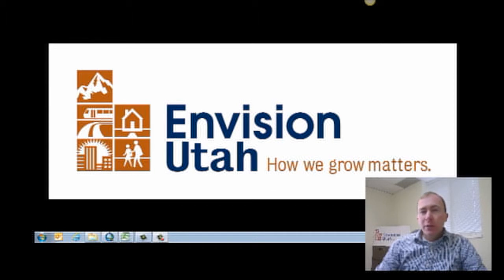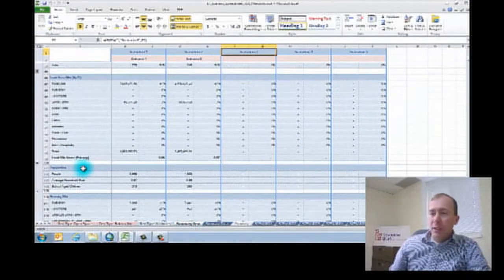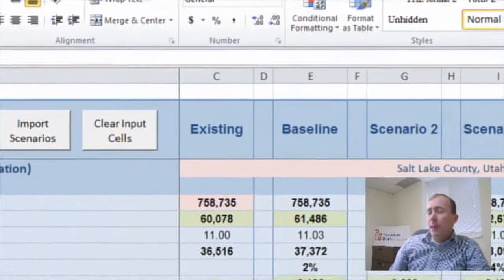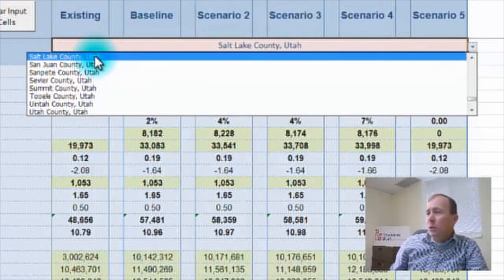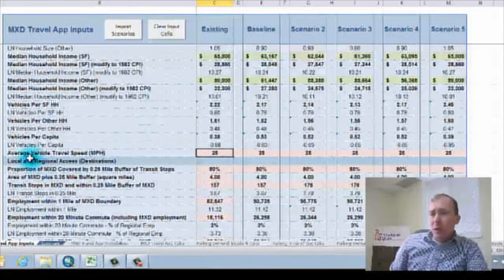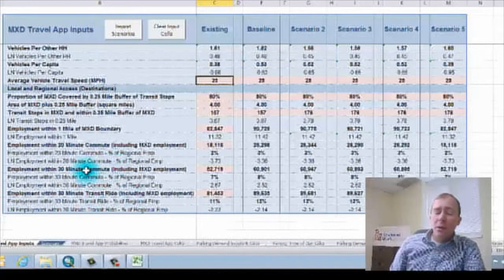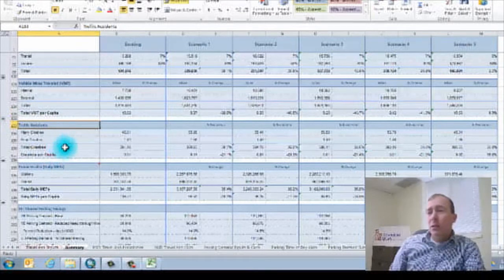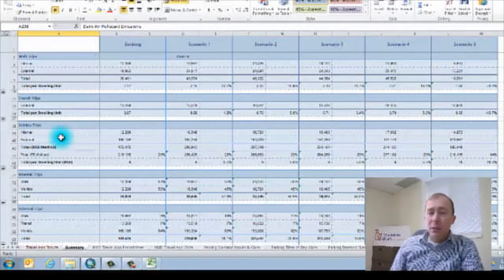10 ET+ Stand Alone Travel App